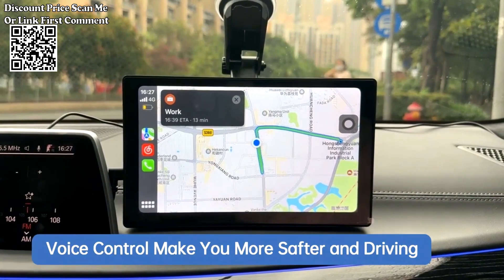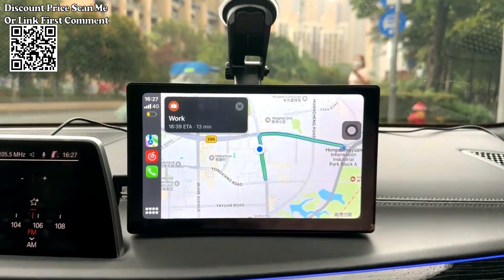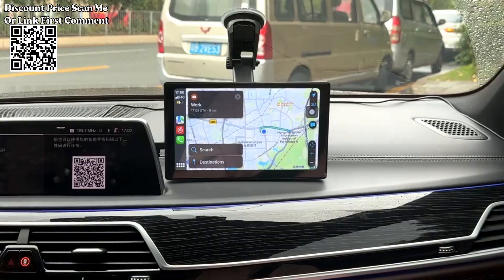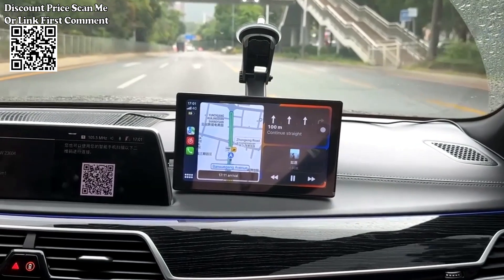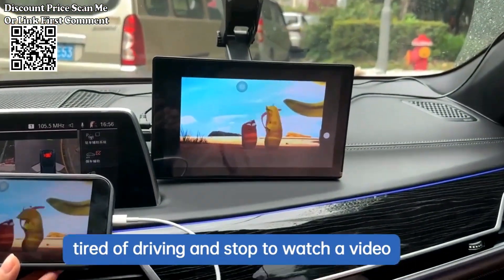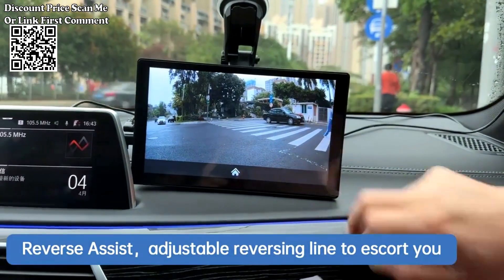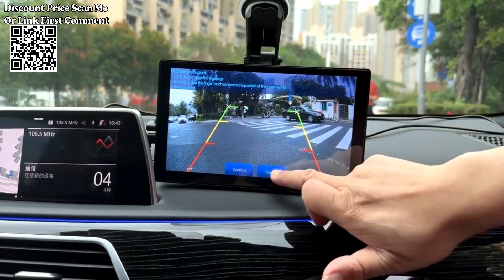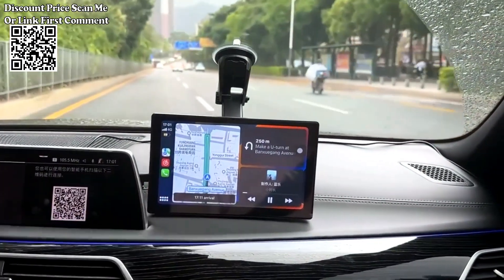Test TOGUARD 9 inch Car stereo Carplay Android Auto Car Screen Review Aliexpress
Test TOGUARD 9 inch Car stereo Carplay Player Wireless Apple Mirror Link& Android Auto Car Screen Displayer Touch Screen GPS Wifi BT Review Aliexpress.
9 inch 2.5D glass touch screen & Split screen.
Anti-glare, full touch and anti-scratch. In addition to offering a more comfortable look and feel, you can also keep the appearance of Carplay in a new state for a long time.
Wireless Apple Car Play & Android Auto.
Once you first connect the car stereo to your phone it will always connect automatically. with wireless Apple Carplay and Android Auto, you can access your iPhone/Phone's apps, maps, calls, and other features directly through your car's touchscreen display. Providing a more seamless and convenient experience.
Supports Apple 7 and above versions.
Support Android 11 and above versions.
Google 8 and above versions.